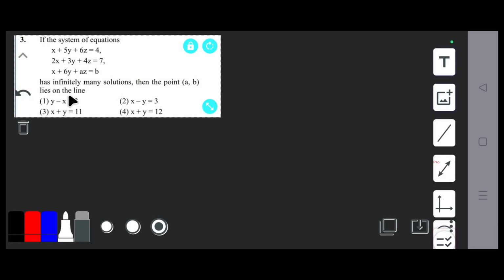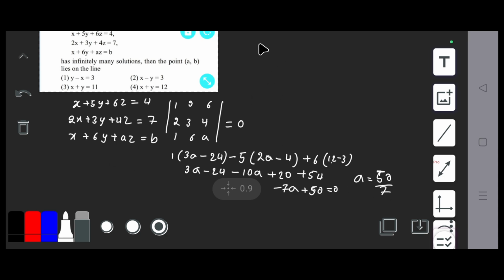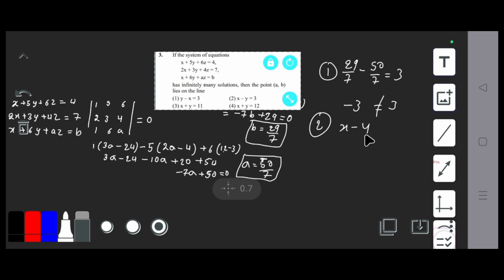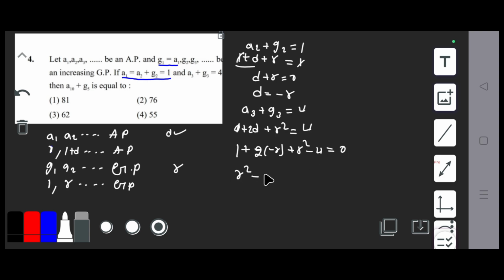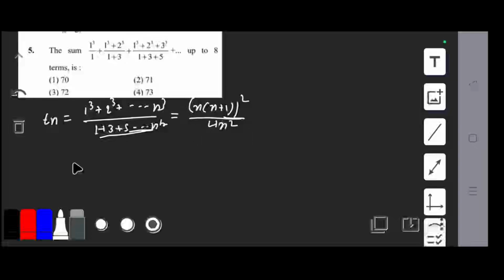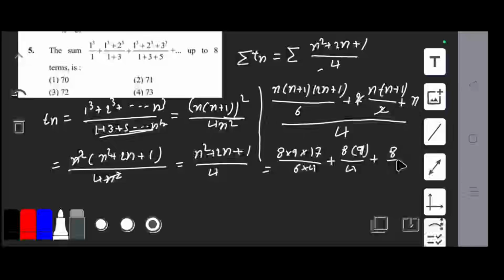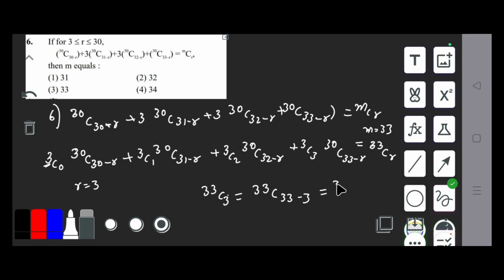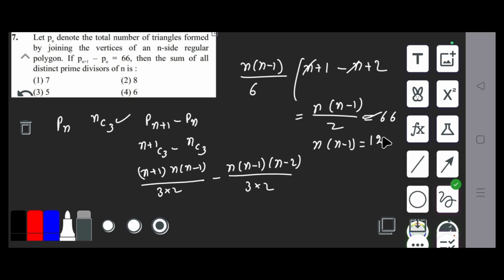JEE mains paper april 2nd shift 2